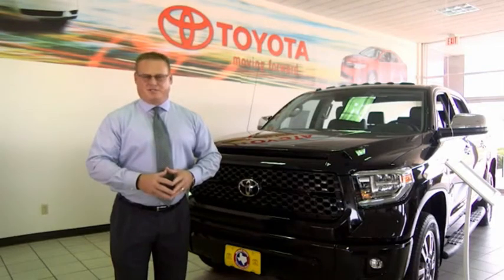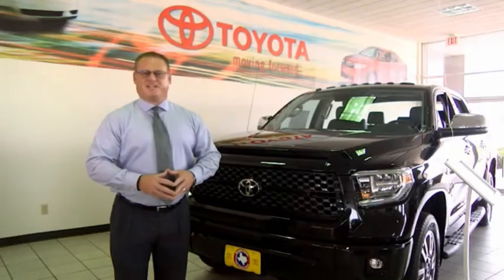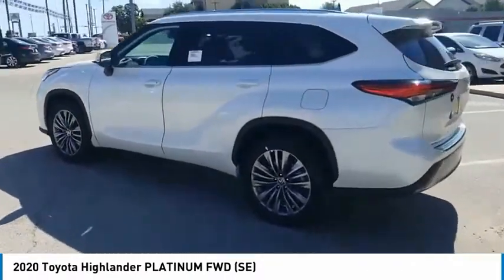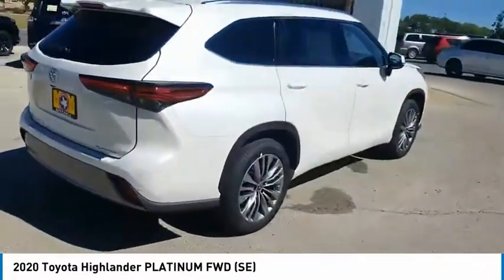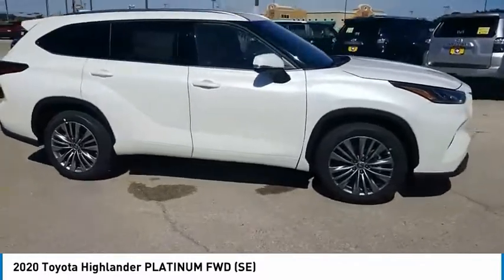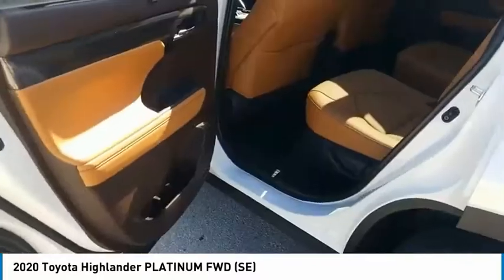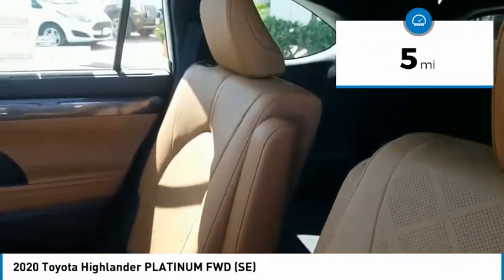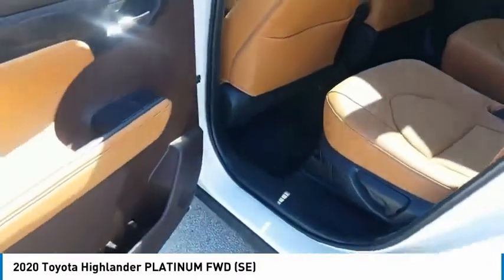2020 Toyota Highlander San Angelo Texas LS016433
2020 Toyota Highlander PLATINUM FWD (SE)

Mitchell Toyota
1500 Knickerbocker Road

NAV, Heated Leather Seats, 3rd Row Seat, Sunroof, GLAZED CARAMEL, LEATHER SEAT TRIM, Alloy Wheels, Panoramic Roof, Quad Seats. EPA 29 MPG Hwy/21 MPG City! Platinum trim, Blizzard Pearl exterior and Glazed Caramel interior. Warranty 5 yrs/60k Miles - Drivetrain Warranty; SEE MORE! KEY FEATURES INCLUDE Third Row Seat, Navigation, Panoramic Roof Toyota Platinum with Blizzard Pearl exterior and Glazed Caramel interior features a V6 Cylinder Engine with 295 HP at 6600 RPM*. OPTION PACKAGES GLAZED CARAMEL, LEATHER SEAT TRIM. Rear Spoiler, MP3 Player, Sunroof, Onboard Communications System, Aluminum Wheels, Privacy Glass, Remote Trunk Release. VISIT US TODAY Mitchell Toyota has won many awards for outstanding sales, service, and customer satisfaction, including the elite Toyota Signature Dealership designation. At Mitchell Toyota, we truly Put the Deal Back in Dealership. Whether you need to Purchase, Finance, or Service a New or Pre-Owned Toyota or Certified Toyota, you have come to the right place. If you are in the San Angelo, TX area, also serving Midland, Abilene, and Odessa, our website is a great place to find answers to all your questions. Horsepower calculations based on trim engine configuration. Fuel economy calculations based on original manufacturer data for trim engine configuration. Please confirm the accuracy of the included equipment by calling us prior to purchase.